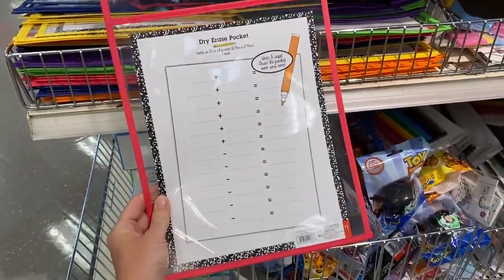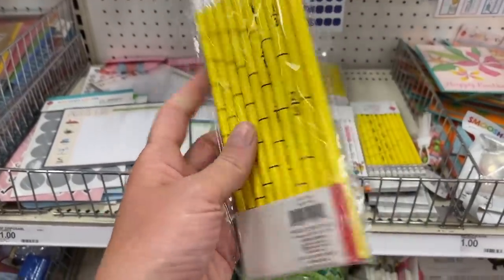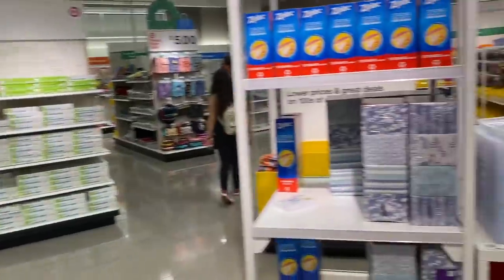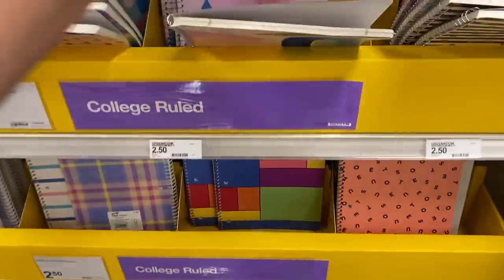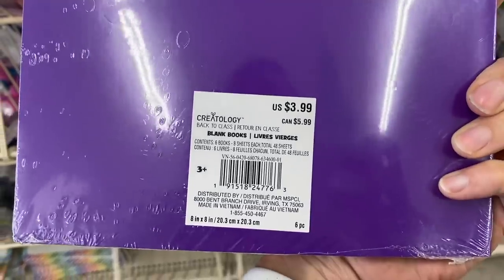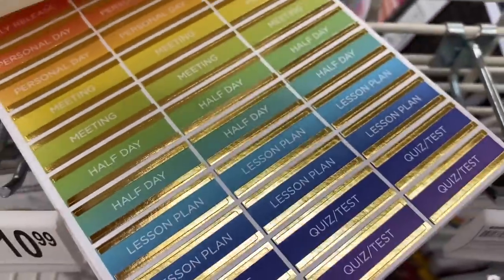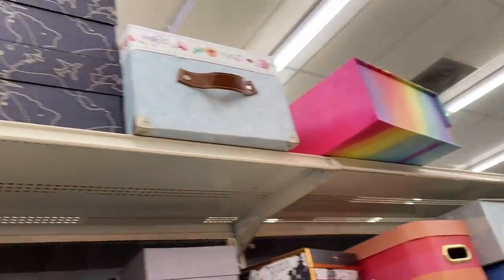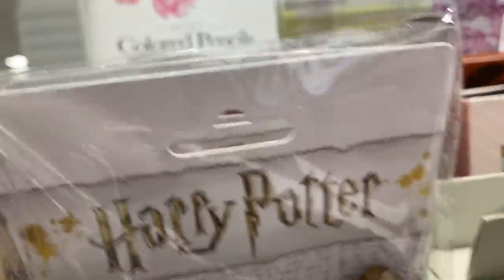Back to School Shopping! | Back to School 2020 Teacher Vlog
Back to school shopping! In today's video I take you back to school shopping with me at Target, Michaels, and TJ Maxx/Home Goods! If you are new here, WELCOME! I am a 5th grade teacher in Southern California and I love connecting with other teachers!

Today's video is in collaboration with Montana from Teaching and Uplifting!

ACCOUNTS mentioned in this video:
Kim: Instagram @elementaryinthemitten